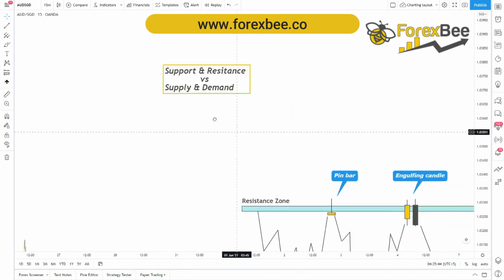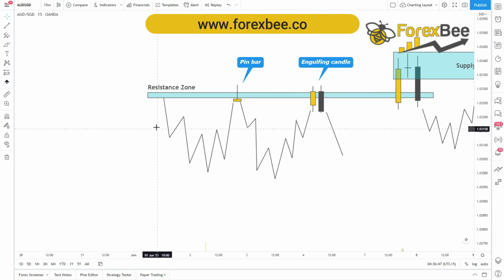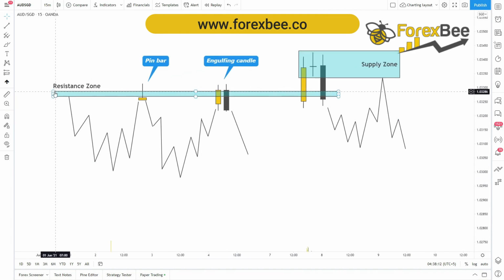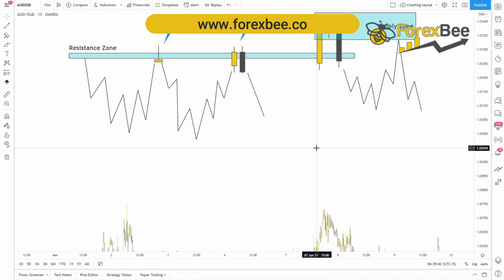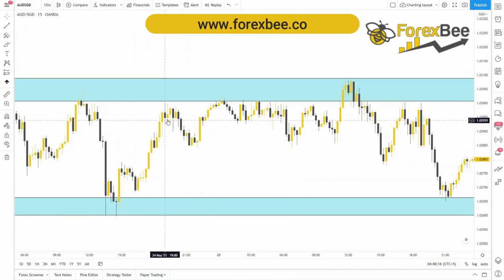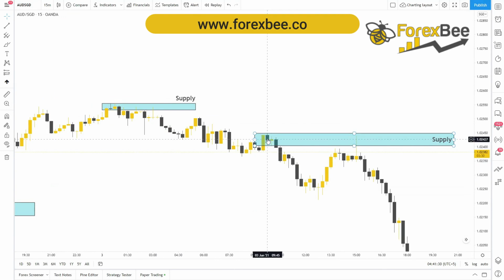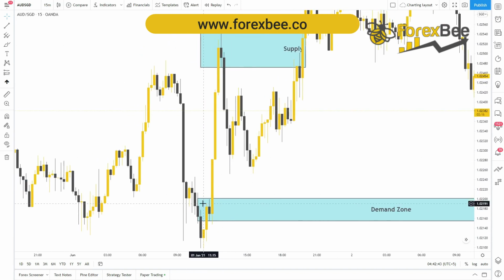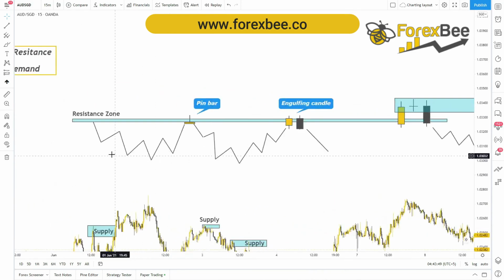Supply and Demand vs Support and Resistance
Support and resistance are the zones from where price will keep on bouncing because of psychological levels. it will repeat history. more bounces mean a strong zone.
on the other hand, the supply or demand zone shows hidden institutional pending orders. once supply or demand consumed then that level will no longer remain valid.

Learn in detail about
To Master PriceAction Trading for free Join telegram 📱